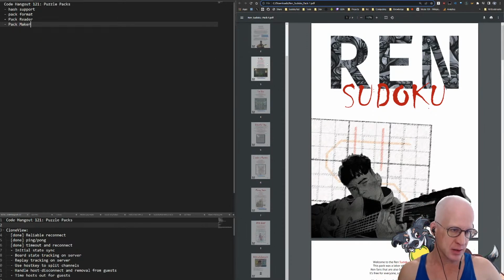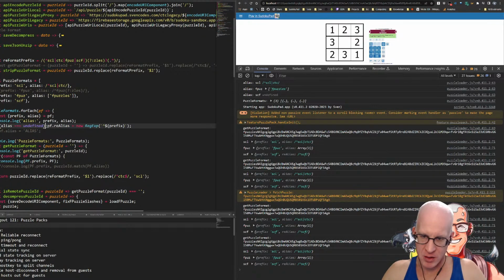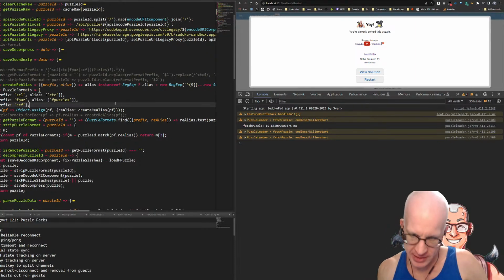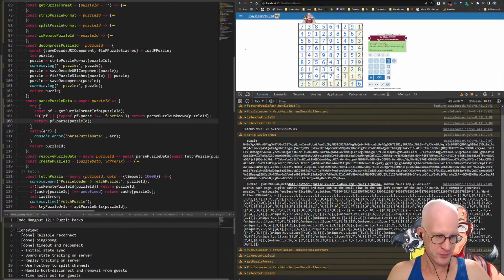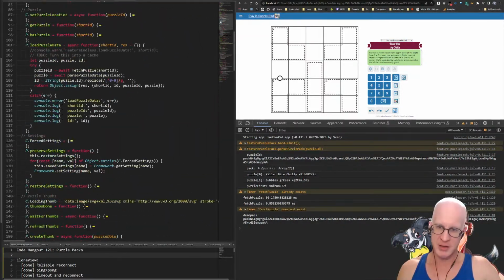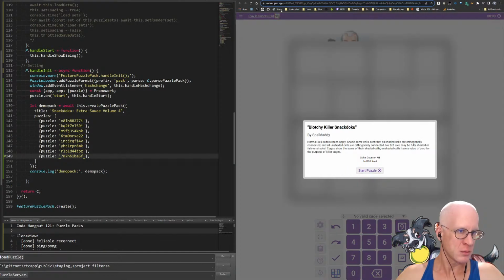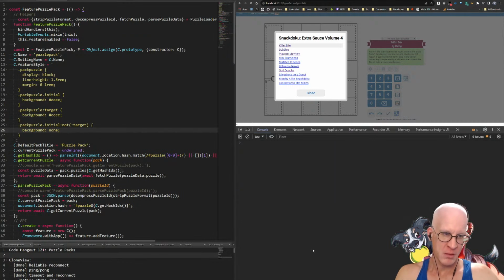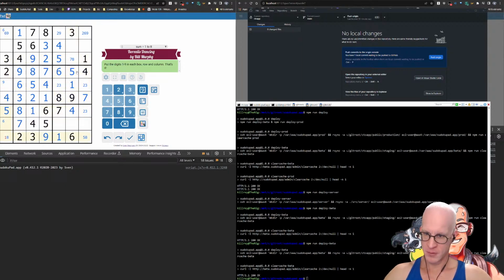Code Hangout 121: Puzzle Packs